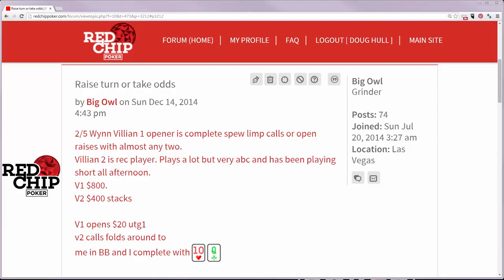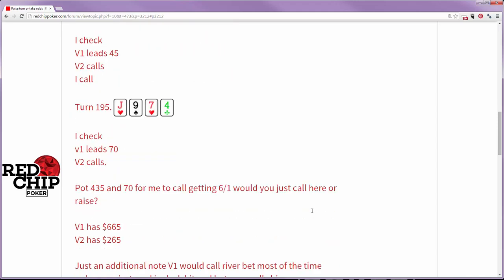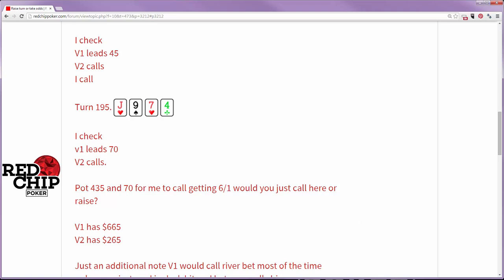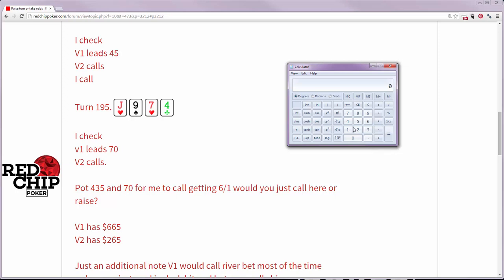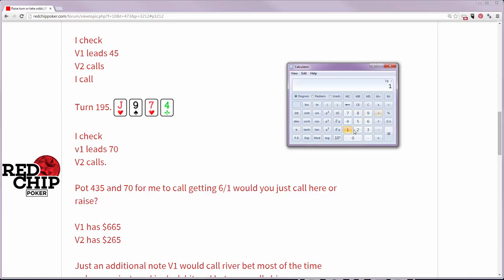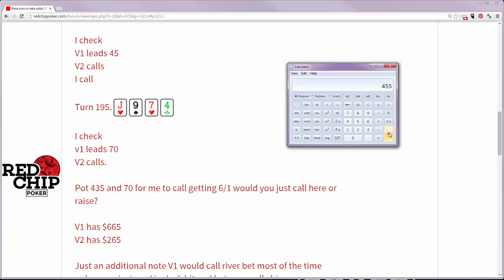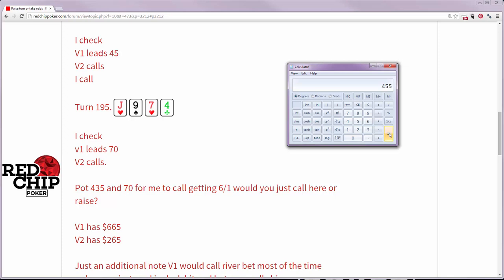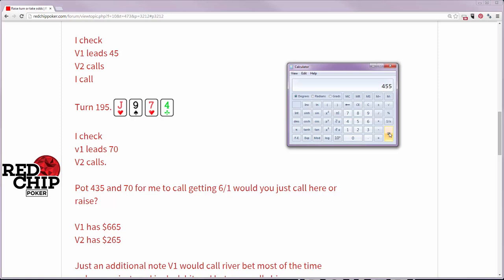Call with an Open Ended Straight Draw? | Red Chip Poker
A red Chiper finds himself out of position with an open ender in a multi-way pot.  Does he have the odds to call with a flush draw on board.